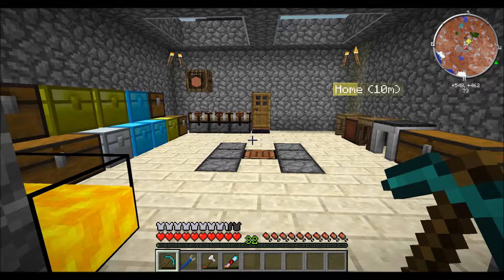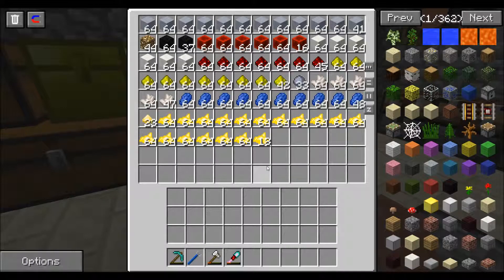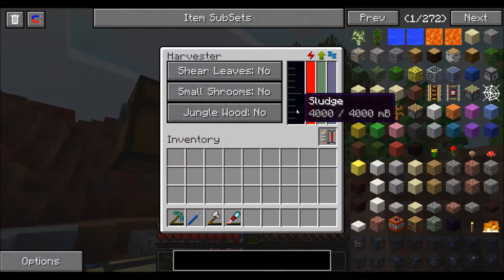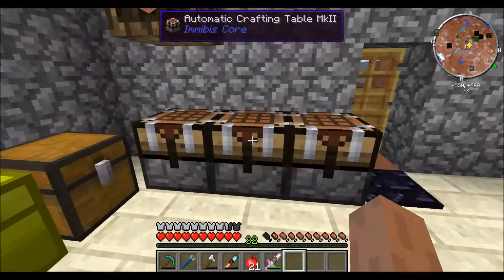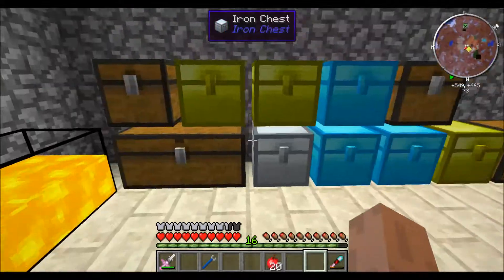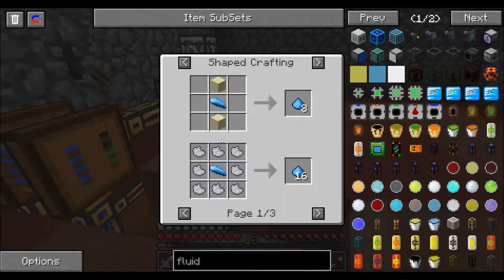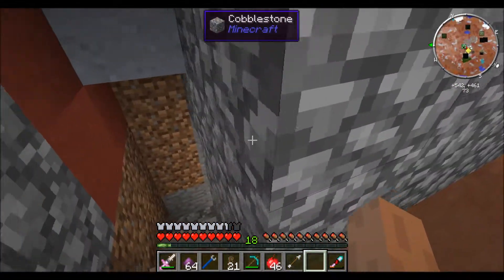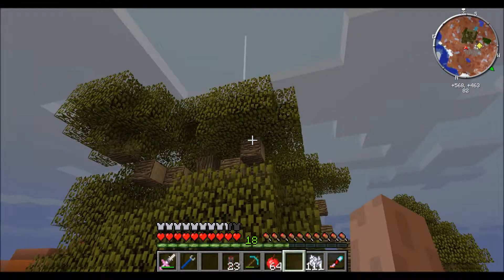Lets Play S1E7 Tree Farm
Today we get the tree farm going in order to get some renewable energy! No more using coal to power our engines.